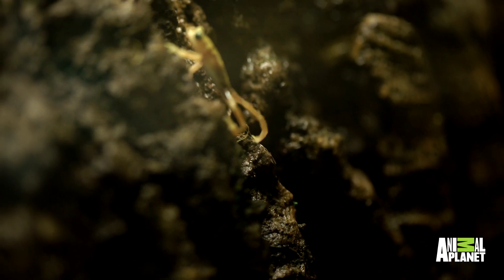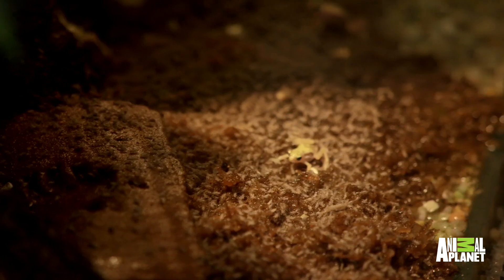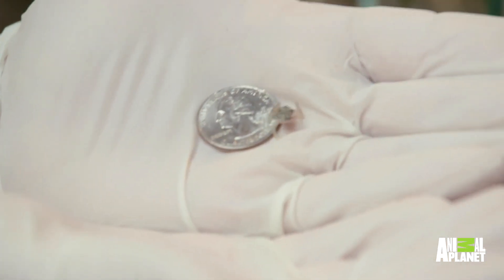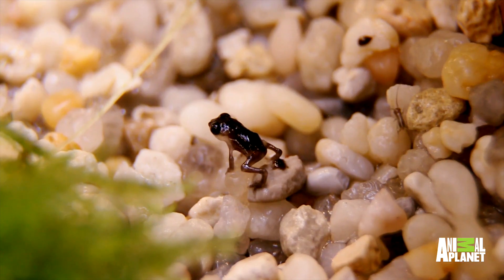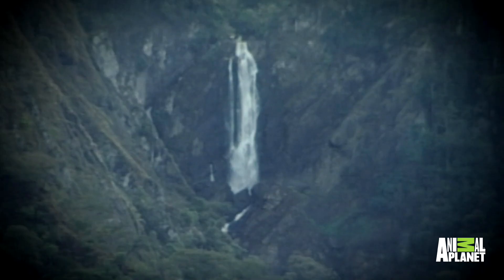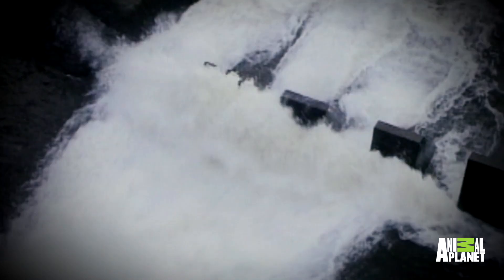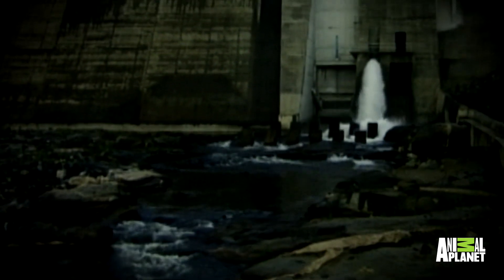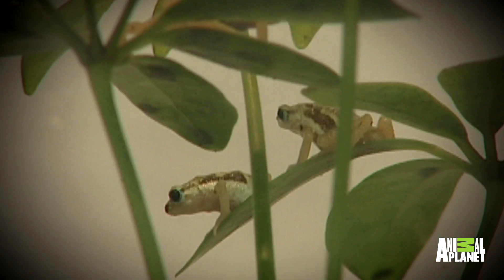See How The Endangered Spray Toad Is Making A Comeback | The Zoo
The Zoo
The Bronx Zoo is one of two zoos in the world charged with making sure an entire toad species does not go completely extinct.